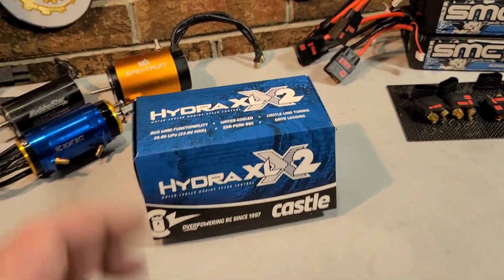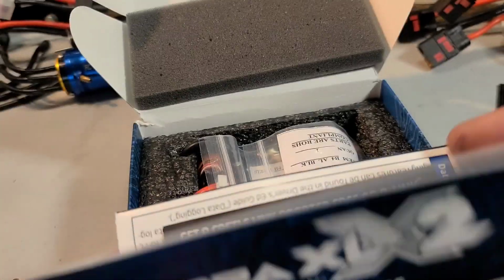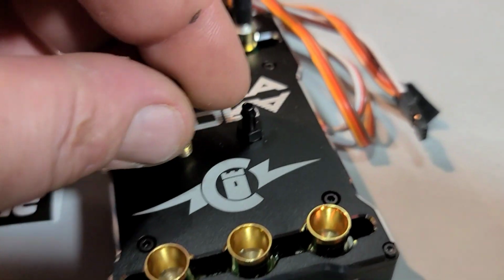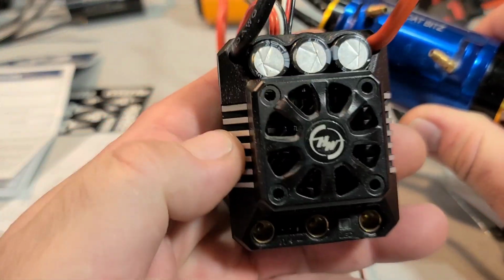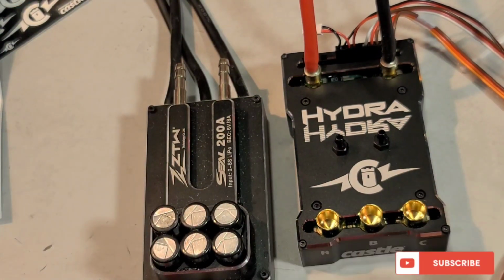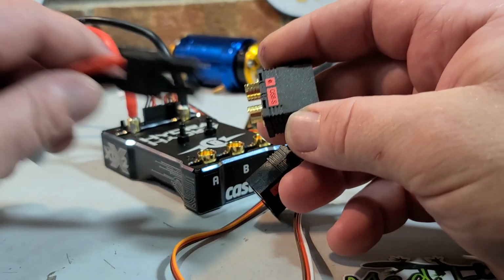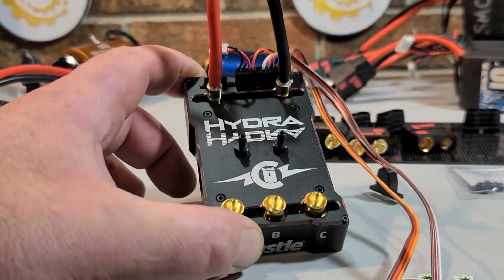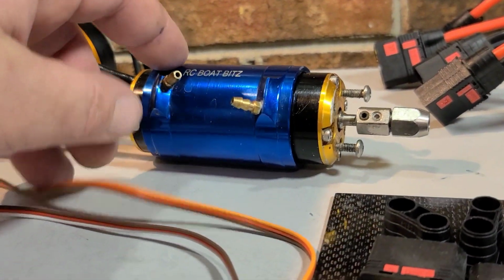Worlds Most Powerful Rc Boat Esc Castle Creations Hydra XLX2 Unboxing & Review